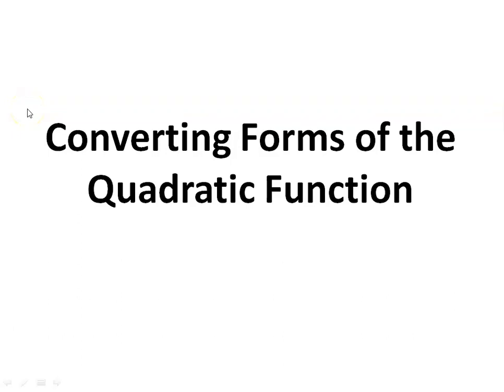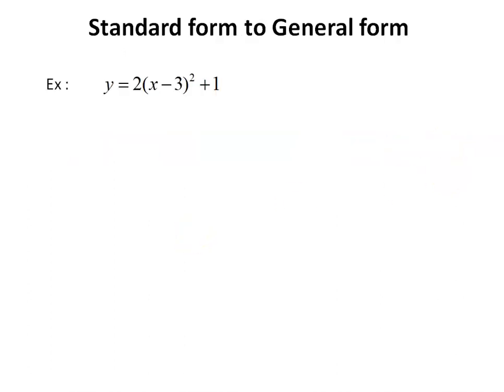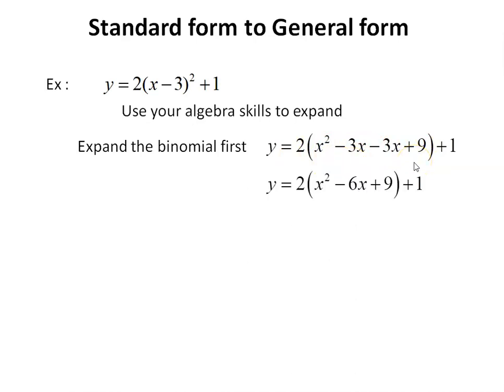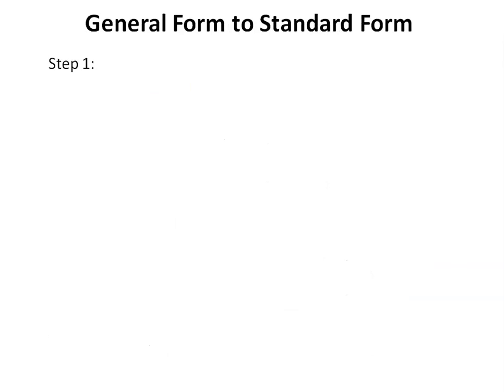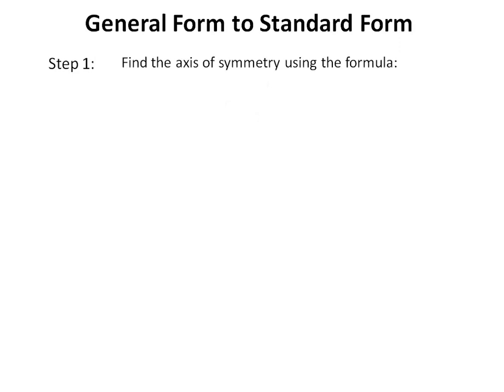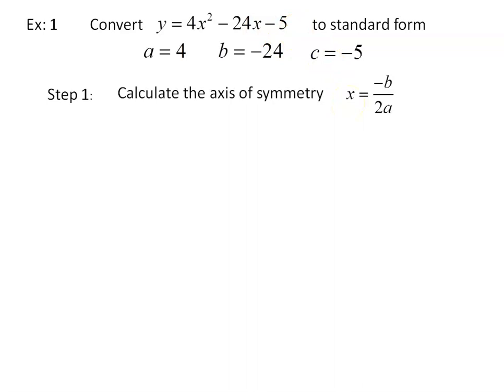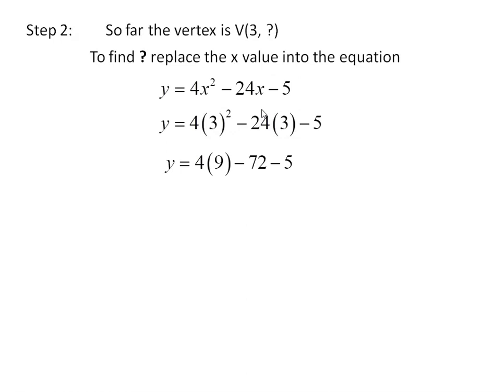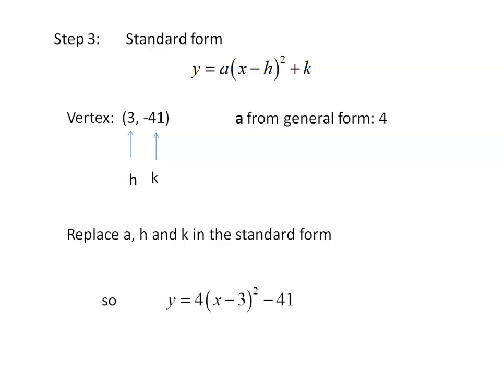Converting Quad Forms Gen Stand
How to convert quadratic functions between general and standard form